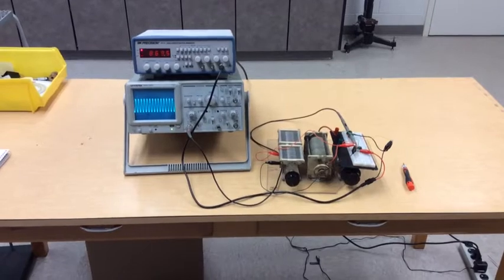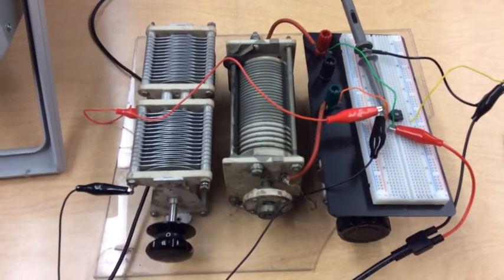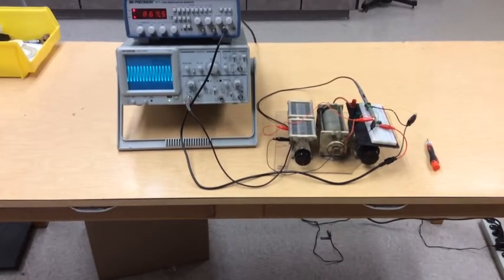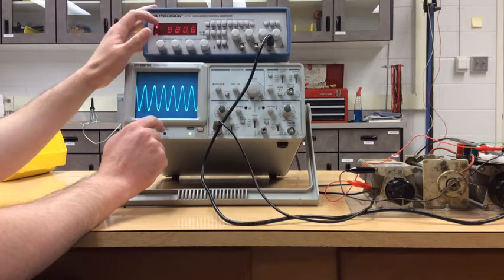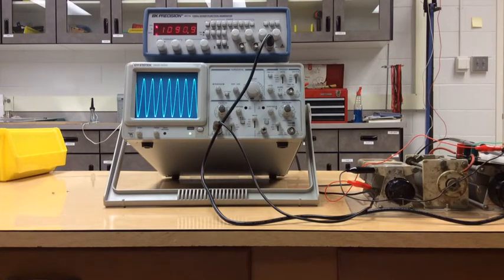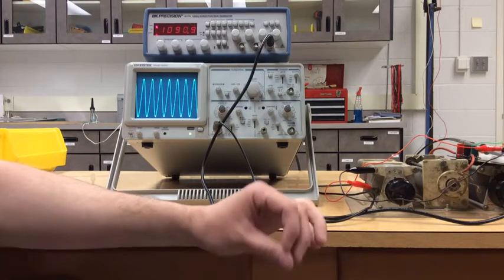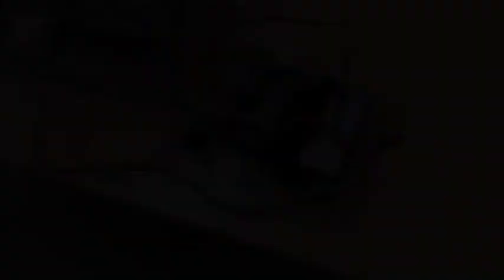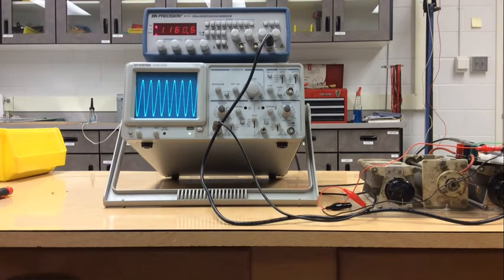RLC Resonant Circuit Project - Ken Edwards - Engineering Physics - ISU - Spring 2014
This video was created for my second semester engineering physics class at Idaho State University to demonstrate how a RLC series resonant circuit works. Any feedback or questions is welcome. Enjoy!